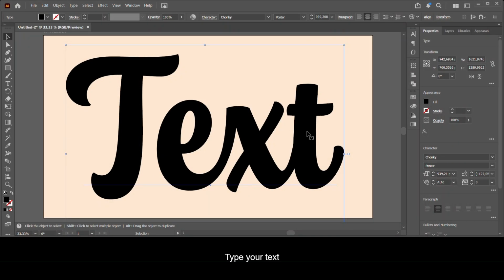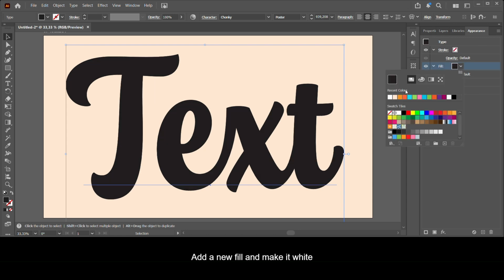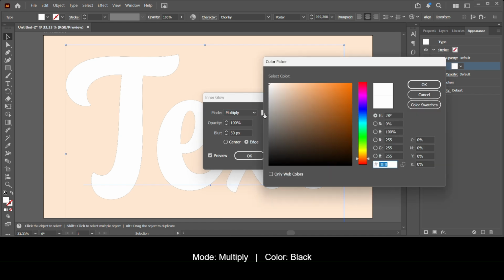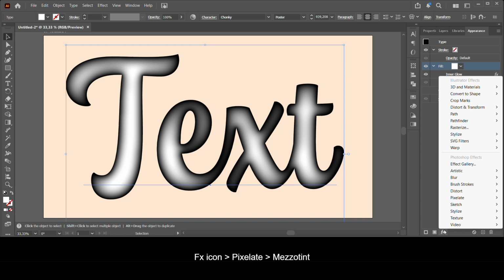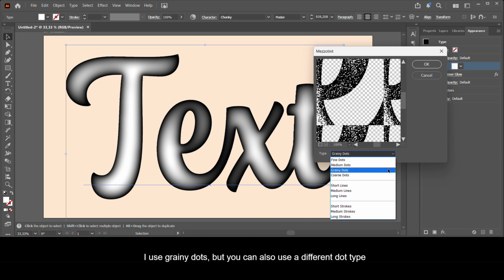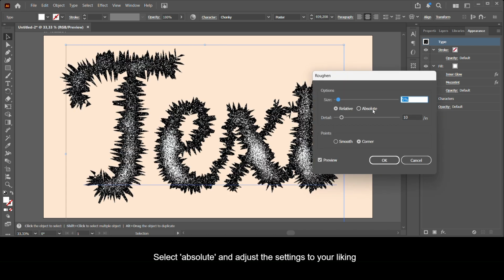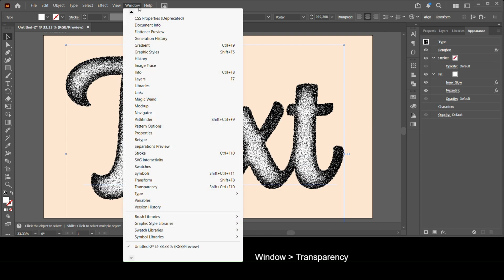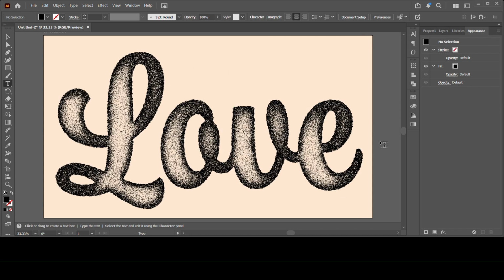Grainy Distressed Text | Editable Grunge Text Effect | ILLUSTRATOR TUTORIAL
In this tutorial I'll show you how to create a (live) rough grainy text effect in Adobe Illustrator 2026.

What I cover in this video:
00:00 - Intro
00:16 - Create text
00:35 - Inner glow
01:05 - Mezzotint
01:22 - Roughen text
01:46 - Transparency
02:00 - Edit text
02:07 - Outro